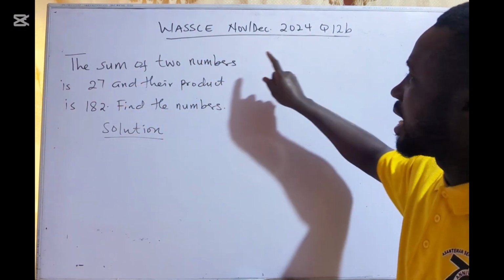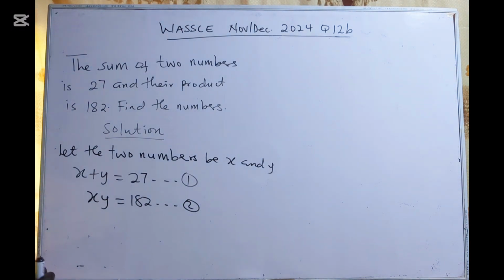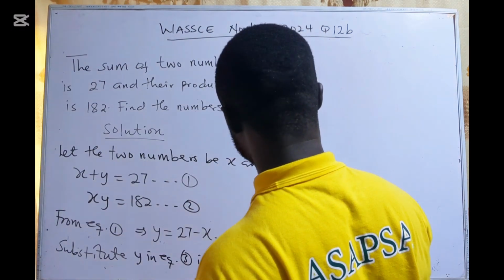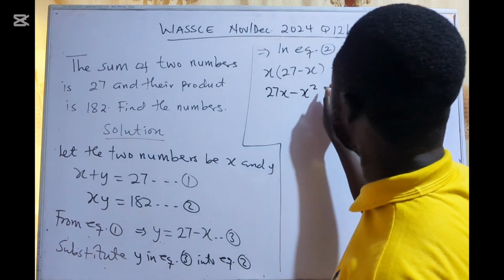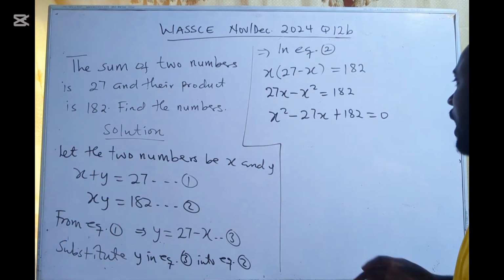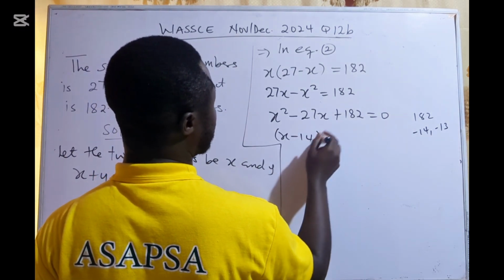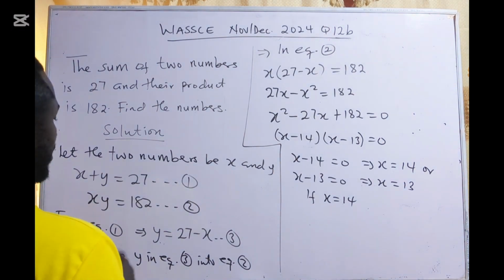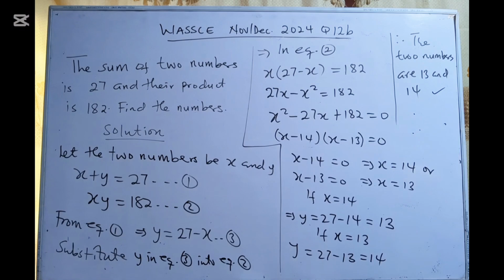WASSCE Nov 2024 Q12b on Word Problems involving Simultaneous Equations.